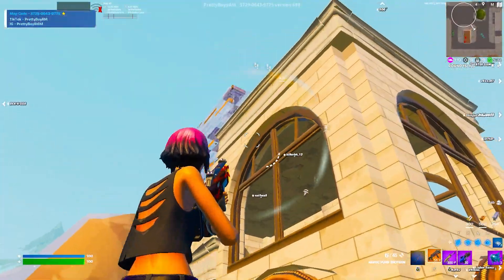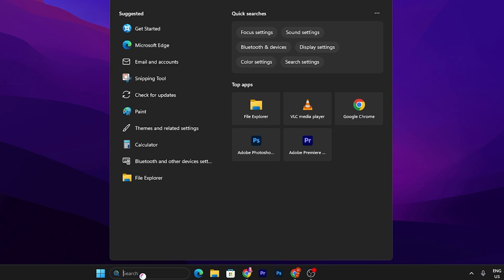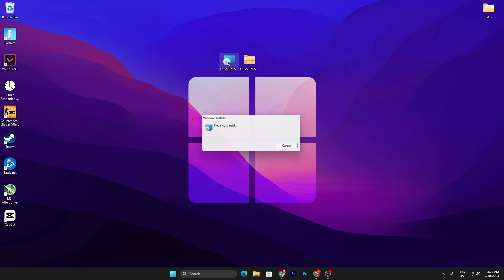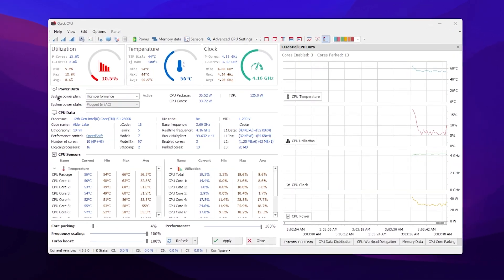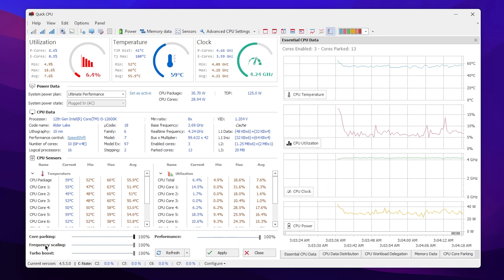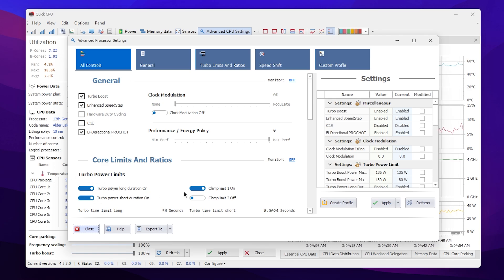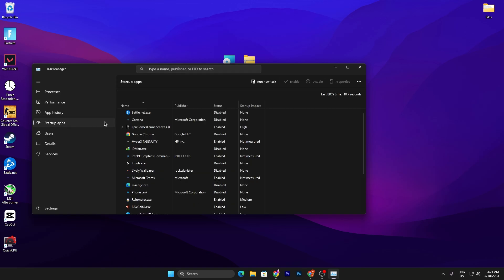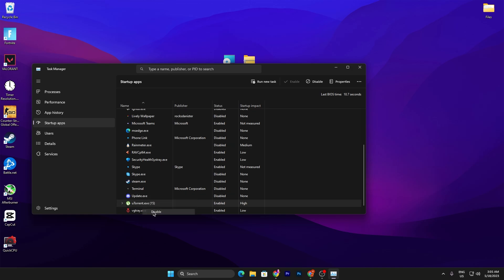How to Optimize CPU For GAMING in 2023! (UPDATED) - CPU BOTTLENECK FIX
In this video, I'm going to show you How to Optimize CPU for GAMING in 2023 & How to Fix CPU Bottleneck. By doing this, you'll be able to get more out of your gaming PC, and improve your gaming experience overall.

If you're looking for ways to improve your gaming experience, then this is the video for you! In this video, I'm going to show you how to optimize CPU for gaming in 2023, so that you can get the most out of your gaming PC. By doing this, you'll be able to play more games at higher resolutions and faster framerates!